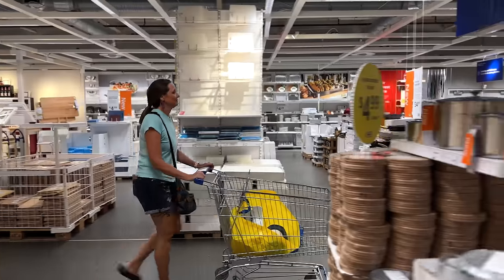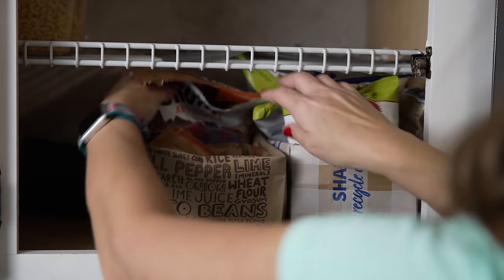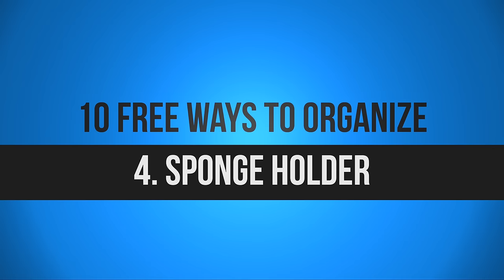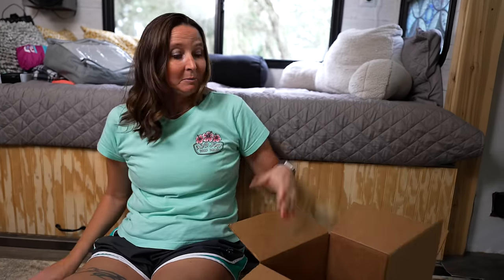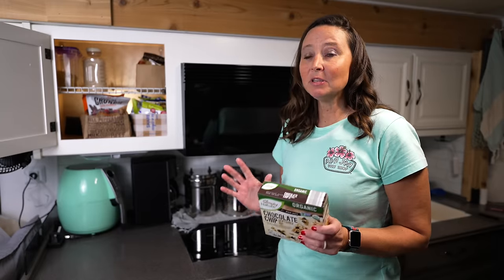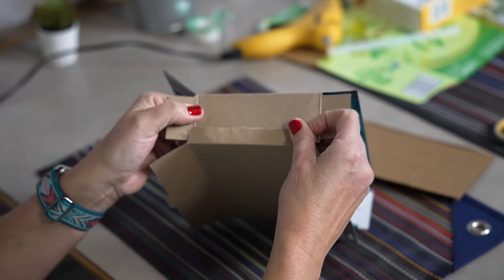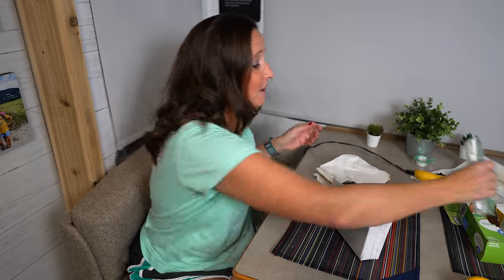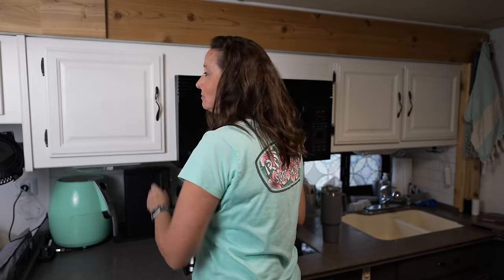10 Surprising RV Storage & Organization Ideas That Cost NOTHING!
Join us as we delve into practical solutions to make the most of your RV space without spending a *dime*!

Intro 0:00
Bin 0:32
Decant 2:29
Divider 3:19
Sponge Holder 5:43
Bin 7:46
Earth Breeze 10:06
Package Mod 11:23
Label 12:28
Dispenser 13:14
Folding 16:44
Box Hack 18:10
Bloops 18:35